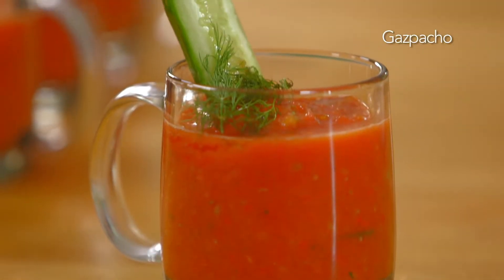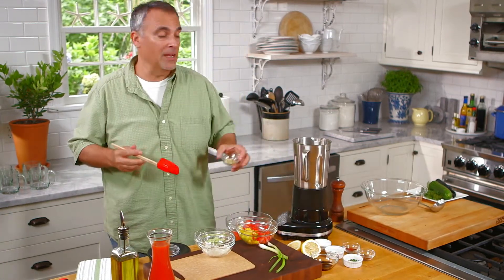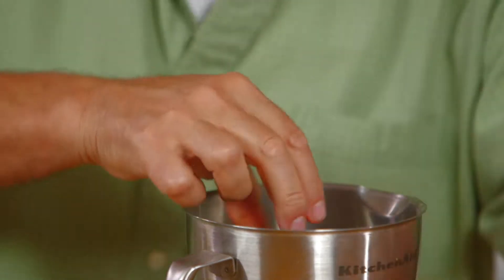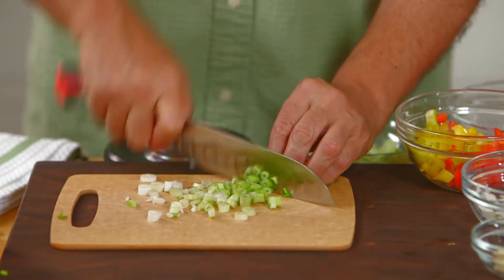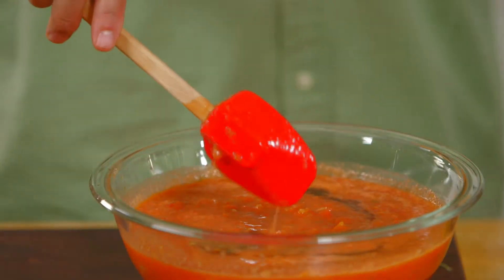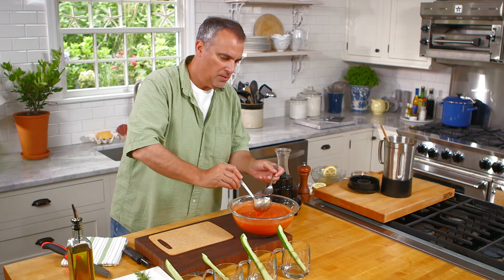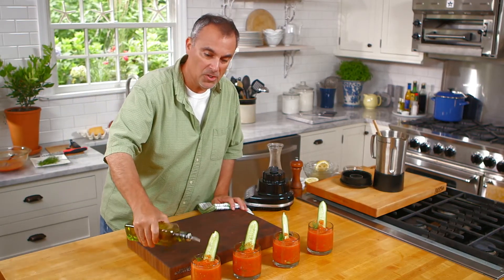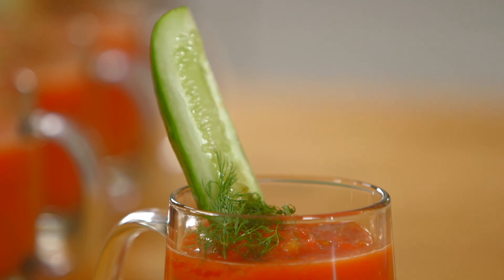George Hirsch's Gazpacho Recipe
How-to make chef George’s family favorite recipe for Gazpacho, also known as liquid salad. Enjoy this refreshing soup any time. As seen on the George Hirsch Lifestyle TV series.